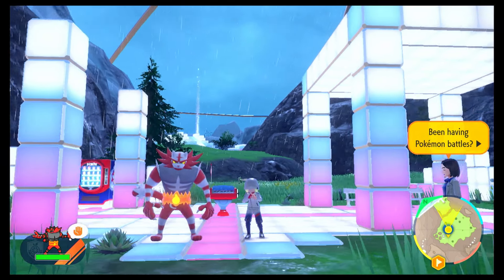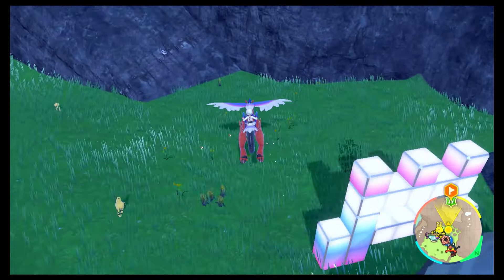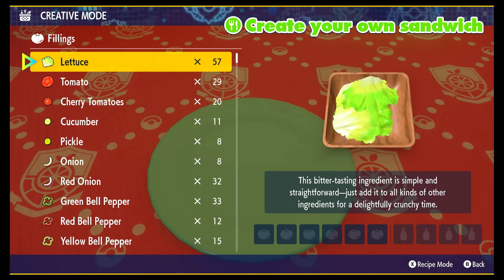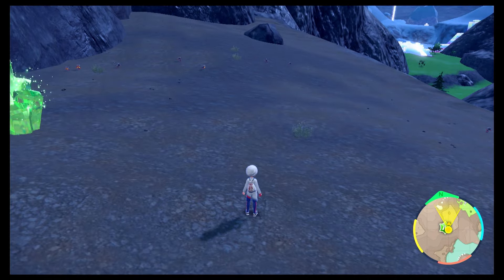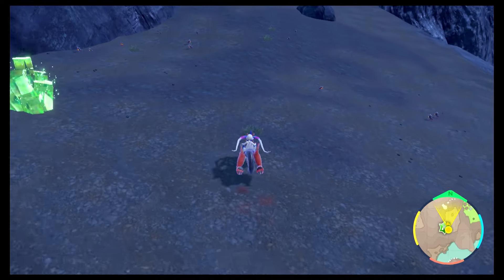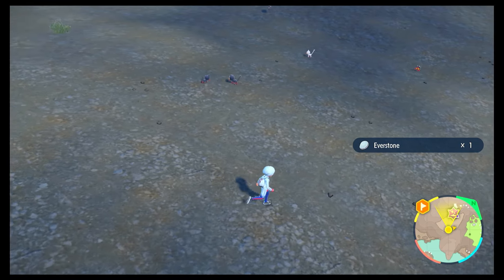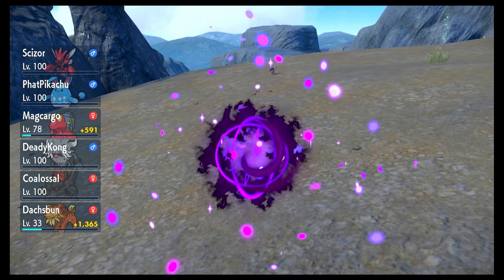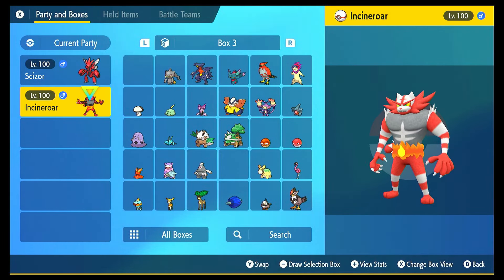How to get Shiny Incineroar in Pokemon Scarlet and Violet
A quick guide on how to shiny hunt for a Shiny Litten to then evolve into a Shiny Incineroar, in Pokemon Scarlet and Violet.

Chapters
0:00 Intro
0:18 Location
1:12 Sandwhich
2:09 Best Hunting Method
3:12 Catching Shiny Litten
4:27 Outro